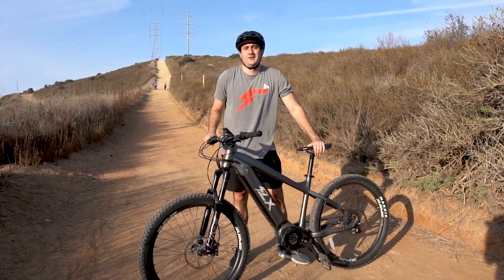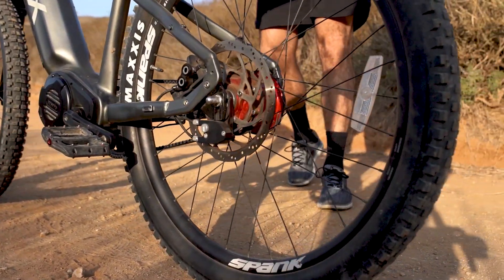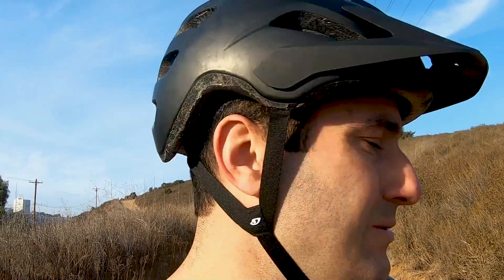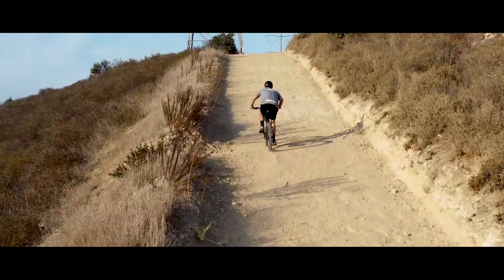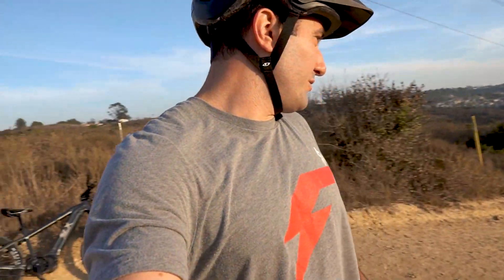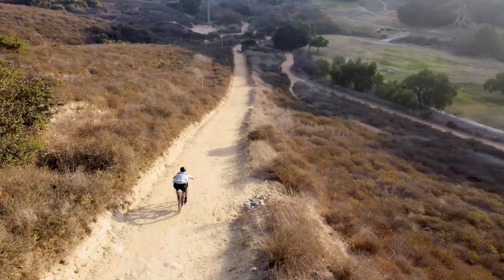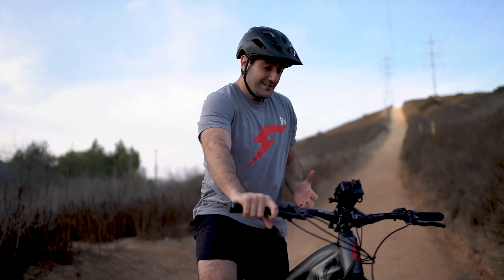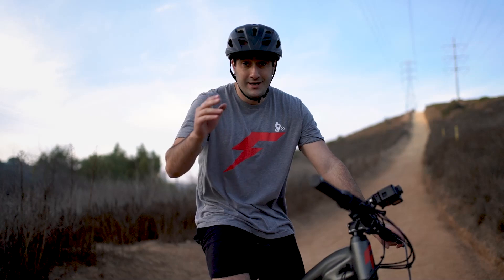Hill Climb Test: Blade 2.0 1000W eMTB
The Blade 2.0 is an absolute powerhouse of an eMTB. Ben is here to put it to the test with a 150m hill climb!! 🧗

What gives this Electric Mountain Bike the ability to make it up the hill:

-Front Suspension: RockShox Pike Ultimate
-Brakes: Magura MT5 Quad Piston Hydraulic
-Motor: 1500W Peak Power Bafang Ultra Motor
-Drive Train: Rohloff 500/14 Speedhub

As always we have a limited stock, just like all of our Electric Bikes, don't expect them to last long! 😳